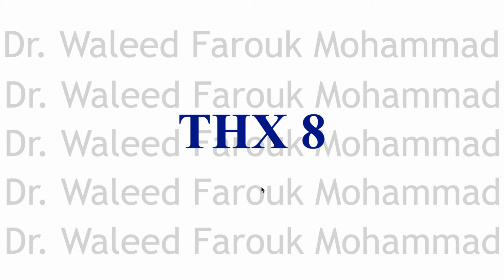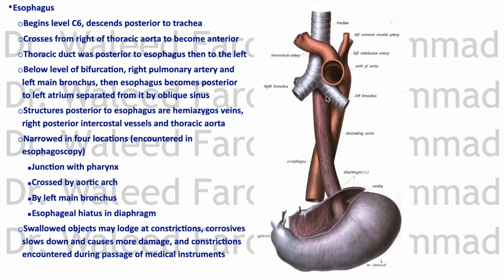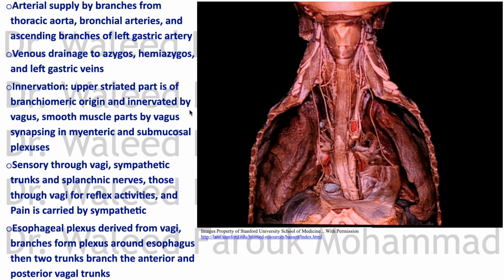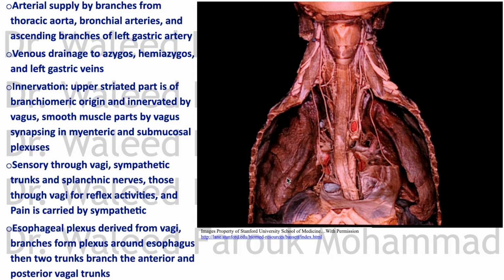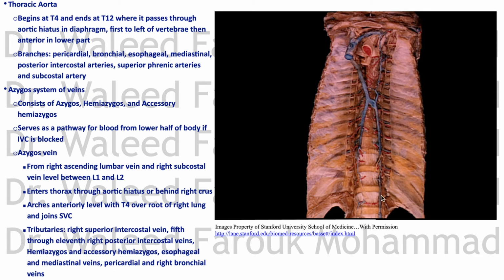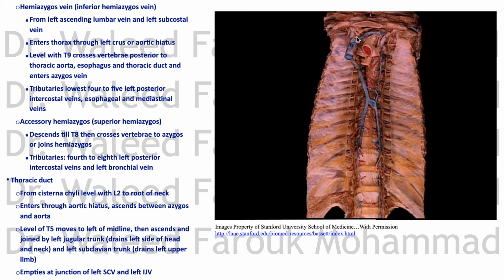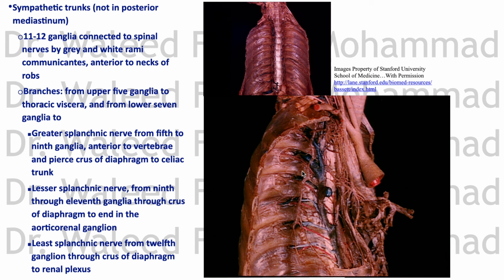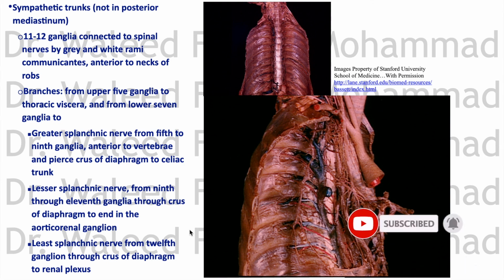THX 8 Posterior Mediastinum